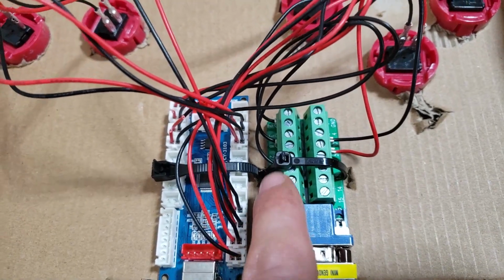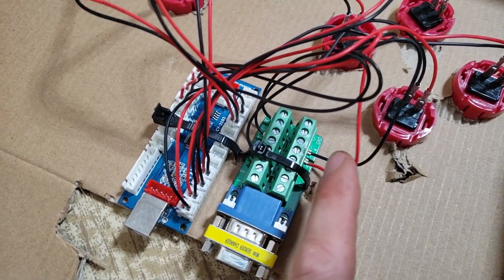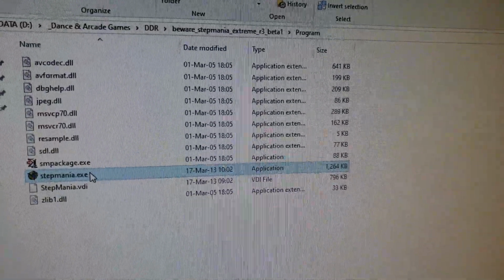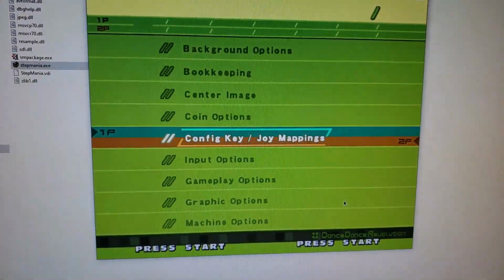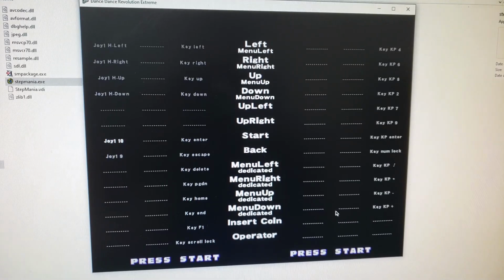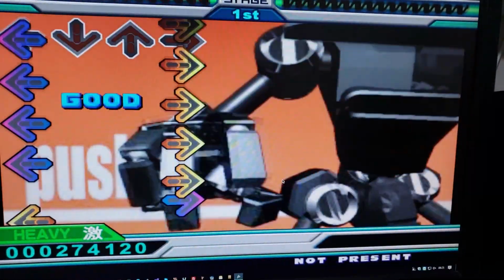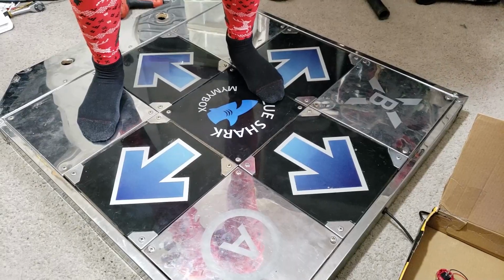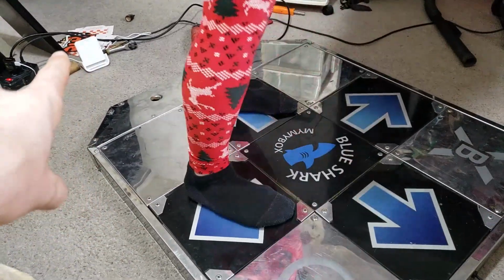Make Your Own Dance Pad Control Box - Cobalt Flux - Blue Shark - DDRGame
Parts used in the video:

Quimat Arcade Game Button Joysticks Controller DIY Kit Supports Rapsberry Pi, Windows, PS3, PS2, Android, Tablet, Mobile Phone TV Box, 4/8 Way Joystick 11 Red Push Buttons (QR07) (Renewed):
Exact part
Sold out? or don't need joystick?

uxcell a15011600ux0309 D-SUB DB15 VGA Male 3Row 15Pin to Terminal Breakout Board Connectors (aka VGA or DB15 breakout)

Belkin Gender Changer HDdb15F/HDdb15F Low Profile (Might be optional! You should check first)

[Blue Shark Pinout]
Pin 5  - Ground - Black
Pin 7  - Up - Gray - A1
Pin 8  - Down - Green - A2
Pin 9  - Left - Orange - A3
Pin 10 - Right - Blue - A4
Pin 14 - OA - White - A5
Pin 15 - XB - Purple - A6

[Cobalt Flux Pinout]
Pin 1  - Ground
Pin 2  - Up
Pin 3  - Down
Pin 4  - Left
Pin 5  - Right
Pin 6  - Up Left
Pin 7  - Up Right
Pin 8  - Down Left
Pin 9  - Down Right
Pin 10 - Center
Pin 11 - Start
Pin 12 - Select

[DDRGame Pinout]
Pin 1  - Triangle
Pin 2  - Down
Pin 3  - Up
Pin 4  - Square
Pin 5  - Right
Pin 6  - Left
Pin 7  - Unused No function on any system, including PC
Pin 8  - Ground Common
Pin 9  - Ground Common
Pin 10 - Circle
Pin 11 - X
Pin 12 - Select
Pin 13 - Ground Common
Pin 14 - Unused No function on any system, including PC
Pin 15 - Start

Video Title: Make Your Own Dance Pad Control Box - Cobalt Flux - Blue Shark - DDRGame

Video File Created Date: Tuesday, May 5, 2020 (Video may or may not have been captured on this date, it shows the date the video was last converted.)

-- GinkoSolutions.com